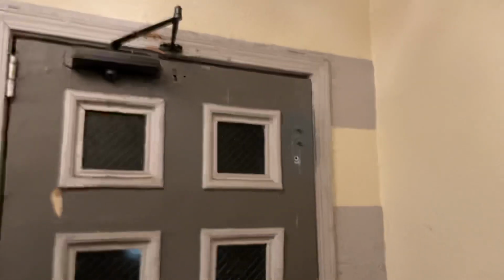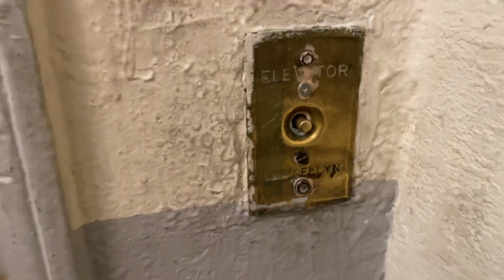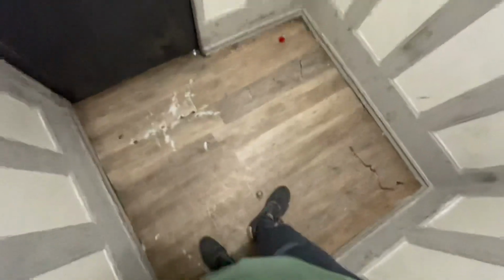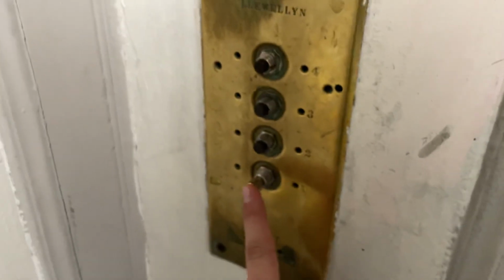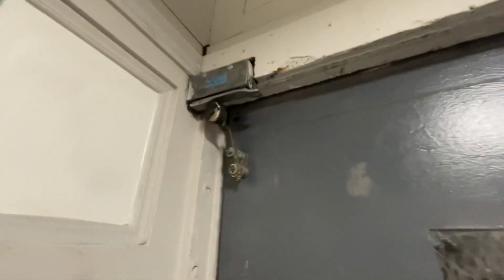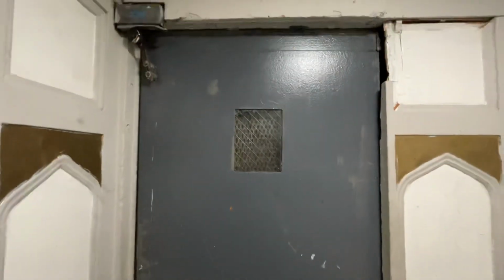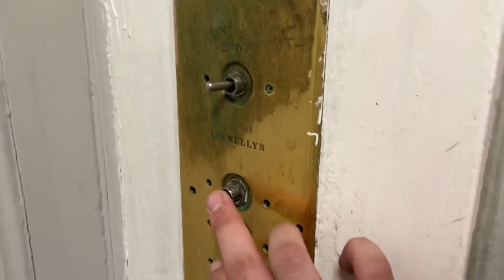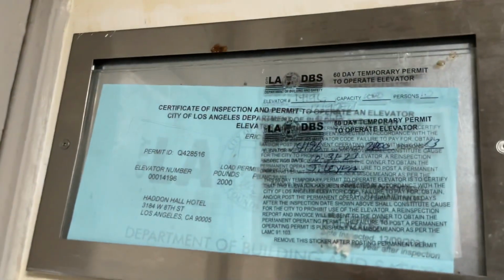Dated but Beautiful 1929 Llewellyn Elevator @ Haddon Hall Apartments - Los Angeles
This was my first Llewellyn! Me Josh and our other friend Max who isn't into elevators were walking around Koreatown in hopes of finding some vintage stuff, and we came across this! We were quite excited. We came across a few others as well soon after, videos of those coming later on.

TECH SPECS:
Brand: Llewellyn
Model: N/A
Drive: AC Geared Traction
Year Installed: 1926
Floors Served: 4
Capacity: 2000 lbs
Speed: 100 FPM
Doors: Single Slide

FIXTURES:
Buttons: Unknown